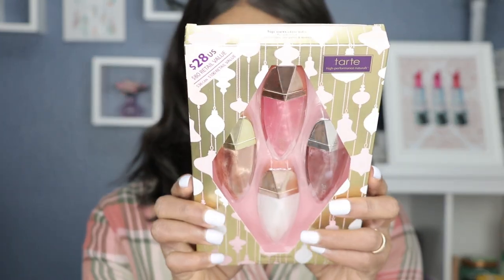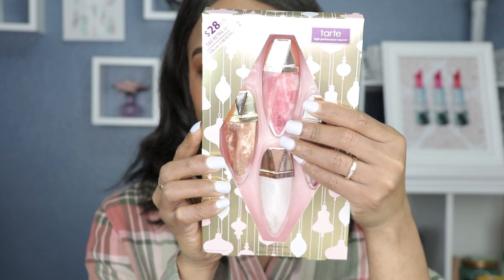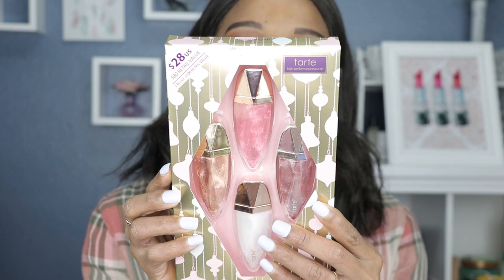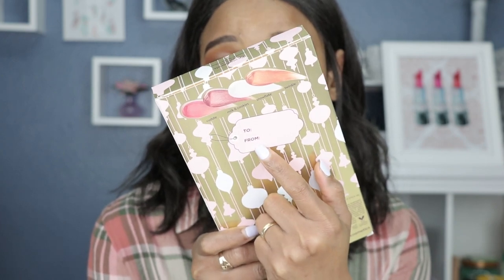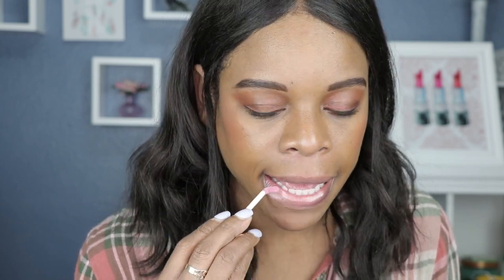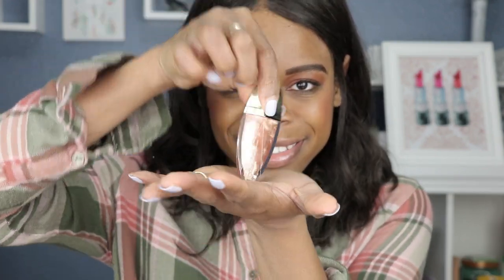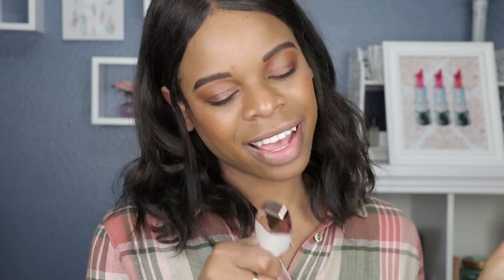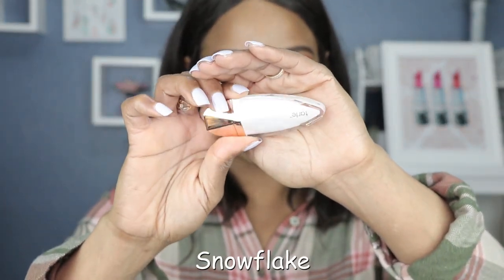Tarte Lip Ornaments Lip Gloss Swatches and Review | PuckerUpBabe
I bring you another holiday lip swatch from Tarte Cosmetics. It is their Lip Ornaments Lipgloss Set.

Colors included in the set are:
Tarte Lip Gloss Cuddle
Tarte Lip Gloss Milk and Cookies
Tarte H2O Lip Gloss Snowflake
Tarte H2O Lip Gloss Twinkle